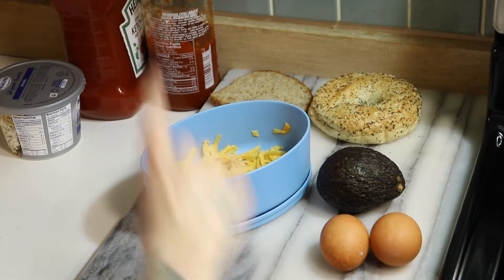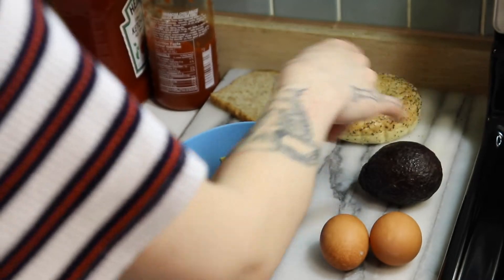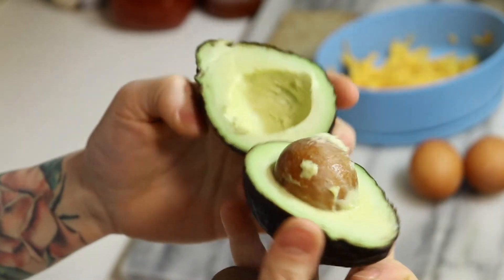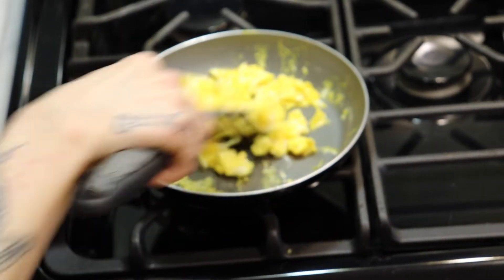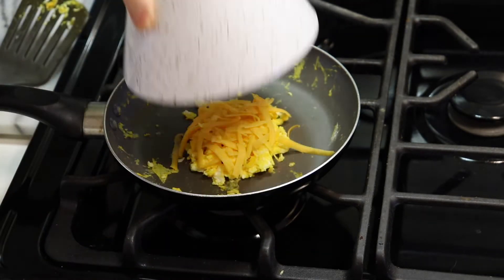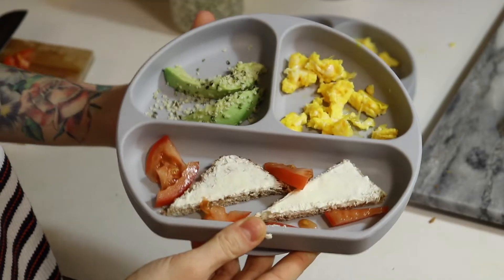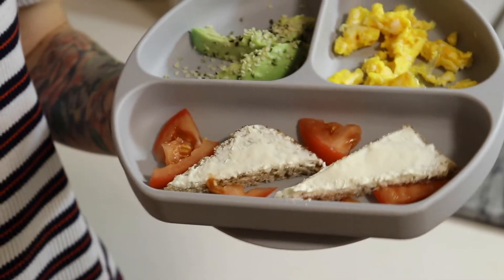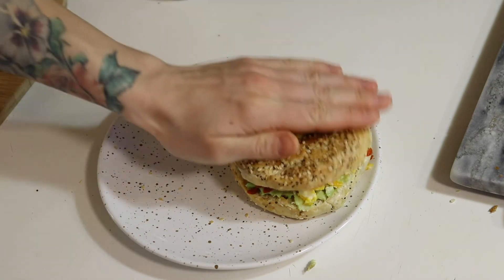BREAKFAST SERIES! Deconstructed egg & avocado bagel...with bread. EP 1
HEY GUYS!
We have recorder some early morning, breakfast series for you to benefit from when you wake up clueless (like me a lot of the time) about what to cook up for your little one.
In this video I'm using only a few ingredients which you can substitute with whatever you like or have available at the moment.
Featuring my lovely twin daughters and our super realistically messy kitchen because let's be honest here... I don't have a nanny or a maid to watch my kids, while I do my make up and dress up, while the made creates a perfectly spotless space for my video LOL!!!
-mama O & the twins